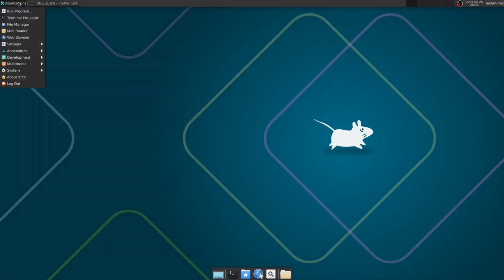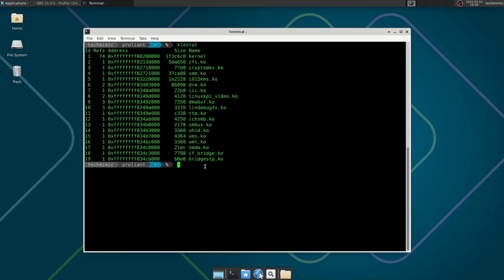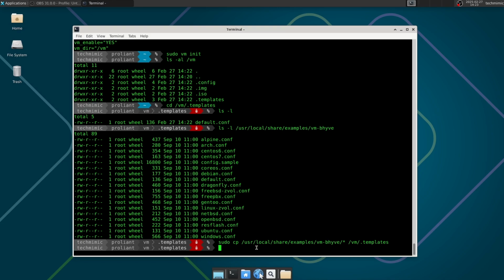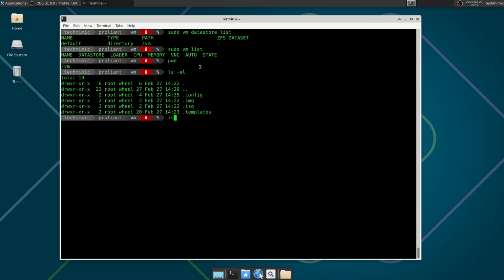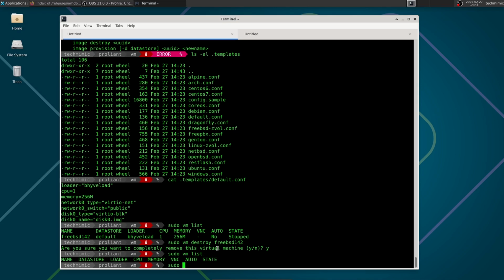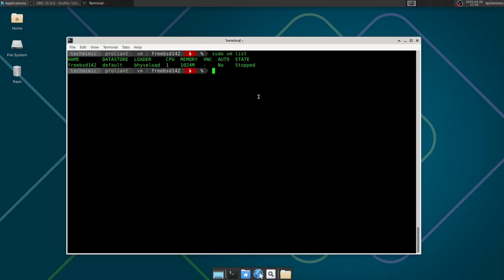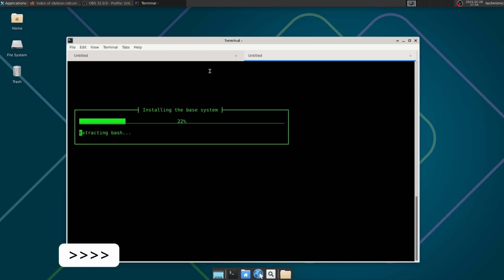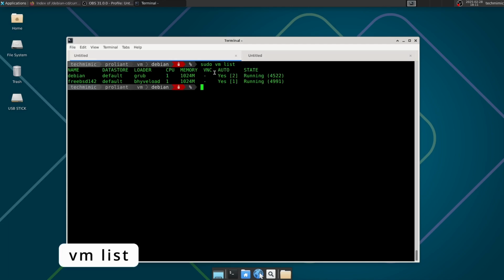How to SETUP and configure BHYVE in FREEBSD (Step-by-Step)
In this step-by-step tutorial we’re going to install and configure bhyve from scratch on a freshly installed FreeBSD system. We will run two virtual machines; one FreeBSD and one Linux, with some tips and tricks along the way.

TIMESTAMPS
00:00 Intro
00:09 Setting the scene
00:54 A bit of talking (getting started)
02:50 Check for Virtualisation Support
04:52 Setting up the bhyve environment
07:32 Setting up the templates
08:31 Setting up networking
10:10 Your first Virtual Machine in bhyve (FreeBSD)
16:19 Your second Virtual Machine in bhyve (Linux)
19:10 Some useful vm commands
20:22 Check bhyve virtual machine log files
20:58 Autostart virtual machines on system boot
21:29 Finishing up the Linux virtual machine

SOURCES
vm-bhyve’s GitHub